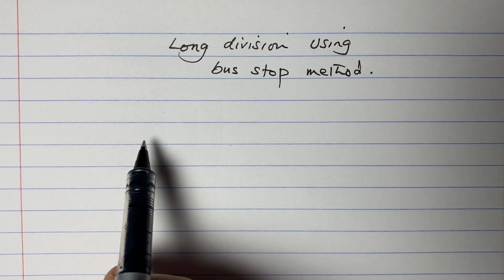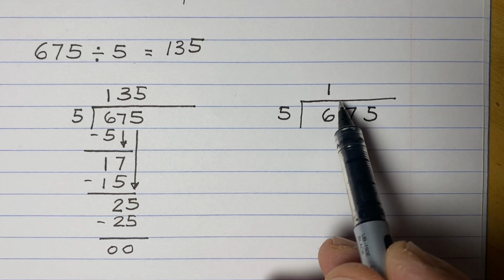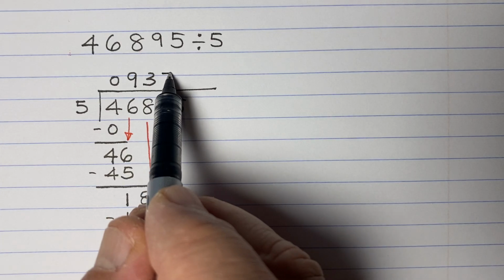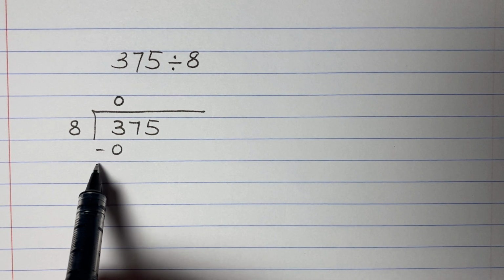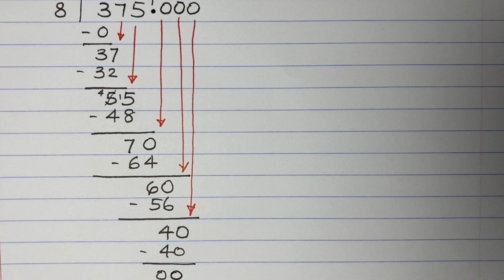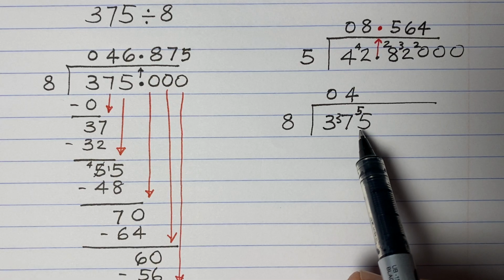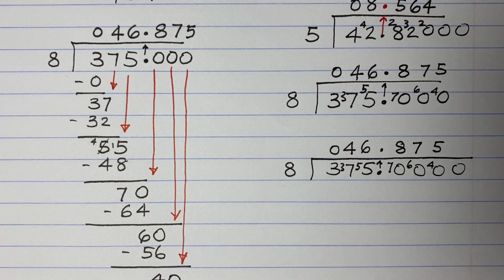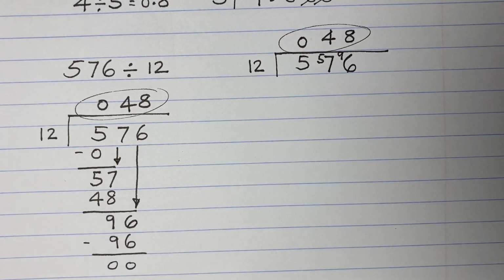Long Division Fast! Bus Stop Method Explained Clearly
Struggling with long division? This video breaks down the Bus Stop Method step by step in a simple and clear way so you can finally understand how it works.

No confusion. No skipping steps.

In this lesson, you’ll learn:

• What the Bus Stop Method is
• How to set up long division correctly
• How to divide digit by digit
• How to carry and handle remainders
• How to avoid the most common mistakes students make

Each example is explained clearly so you understand the process — not just memorise it.

This lesson is perfect for students preparing for exams, parents helping their children, or anyone who wants to master long division with confidence.